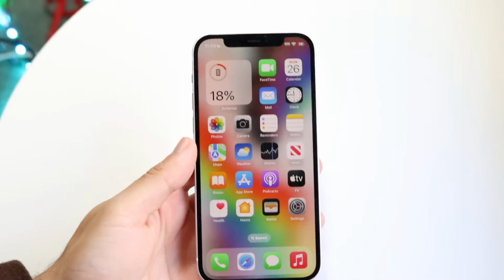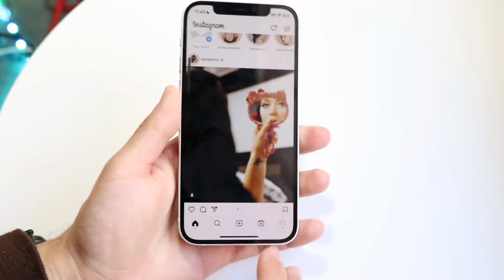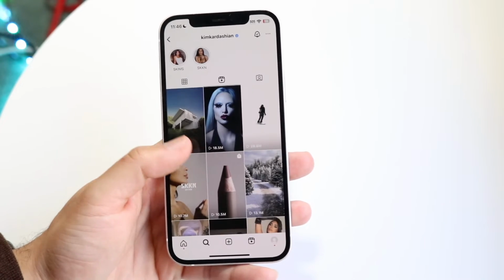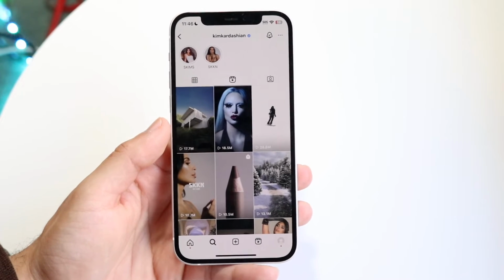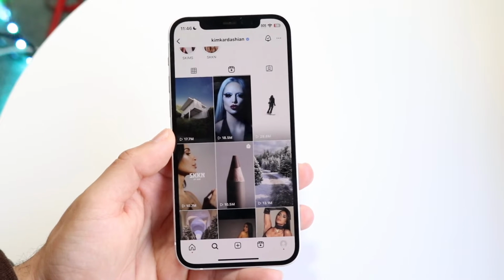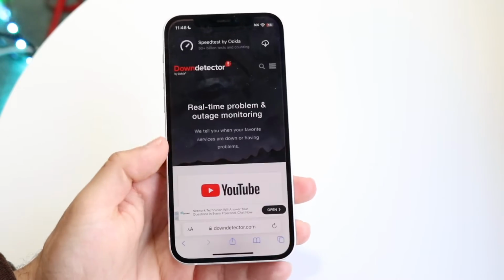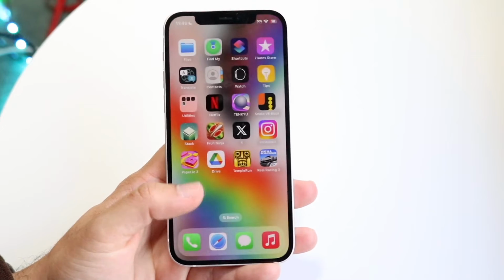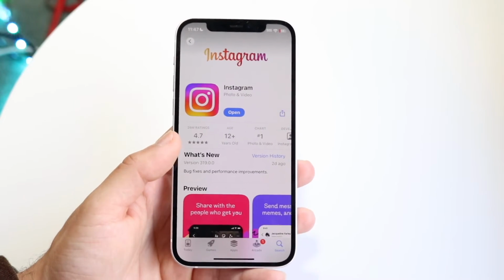How To FIX Instagram Reels Stuck At 0 Views! (2024)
Here is exactly How To FIX Instagram Reels Stuck At 0 Views! (2024)